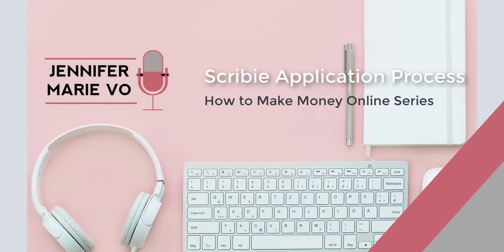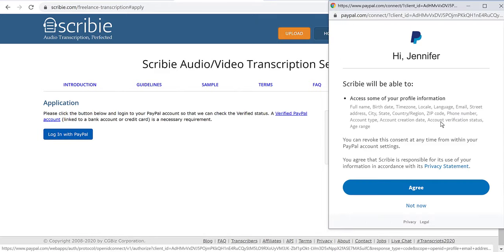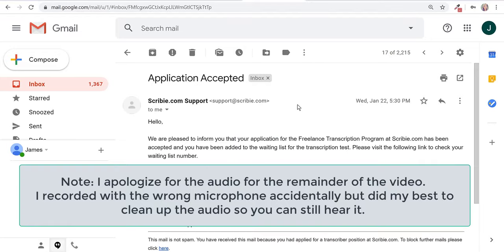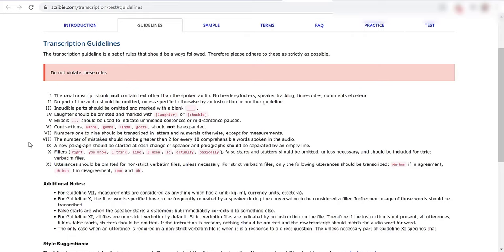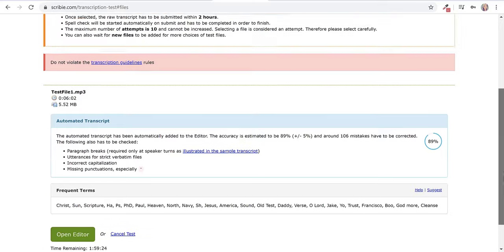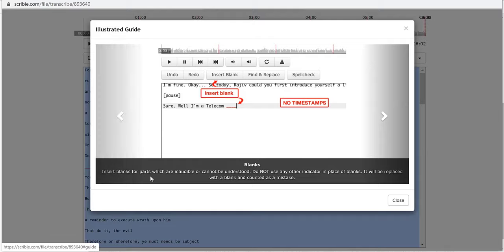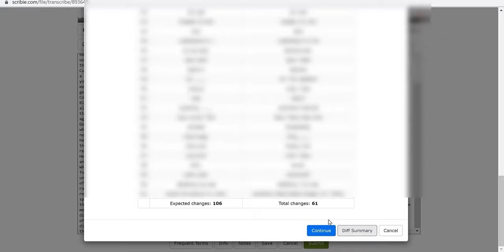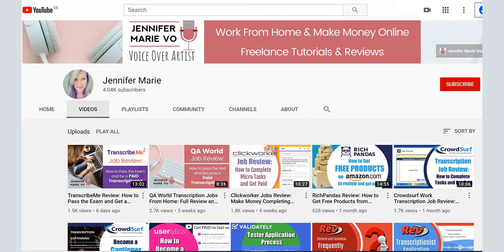Scribie Transcription Application Process and Review: How to Pass the Test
Become a Paid Transcriber for Scribie by following this application process with tips and help on how to pass the test. Apply to become a transcriptionist for Scribie

If you watch through to the end of the video, I tell you my account was approved following the steps in this tutorial.